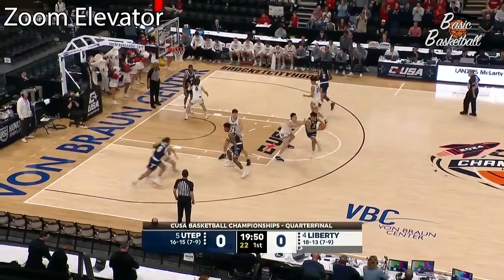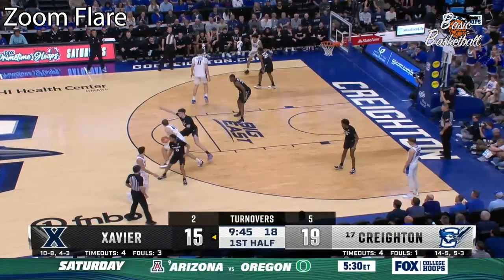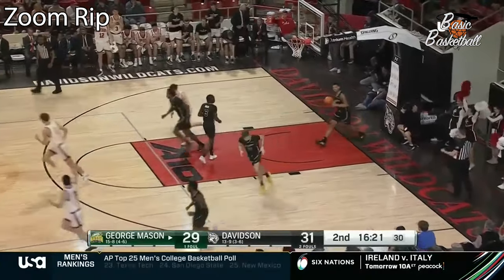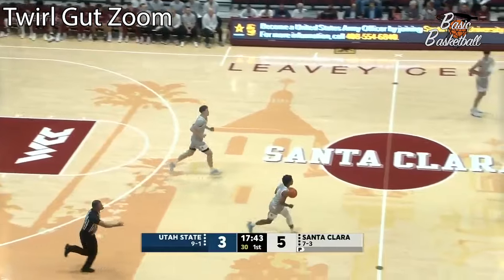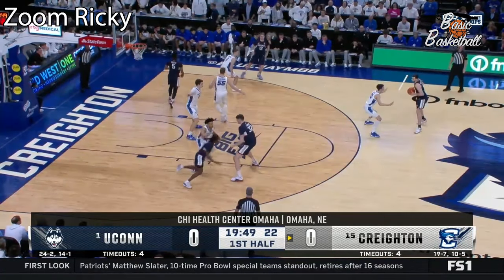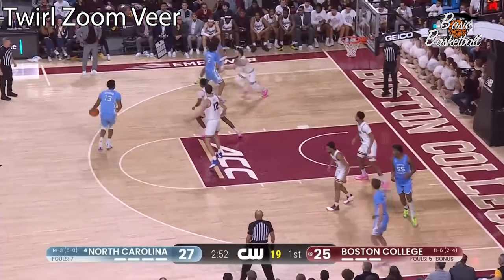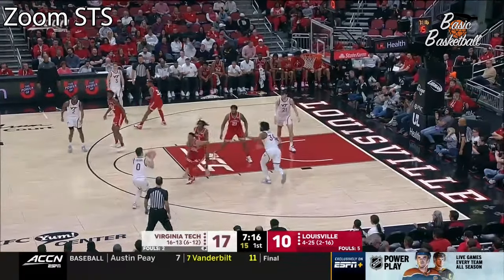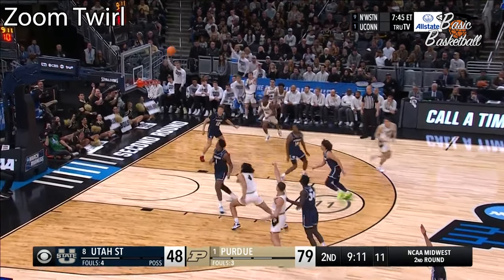9 Zoom Action Variations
Here's 9 different variations off of zoom, one of the most popular actions in basketball over the last few years.

Follow at @basicbball_

Visit basicbball.com for more sets, skill breakdowns and more.